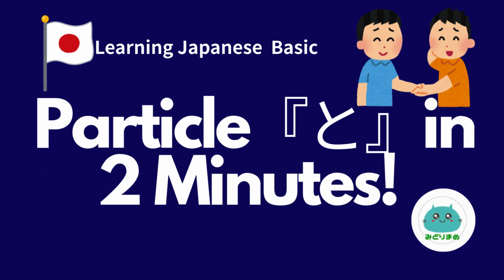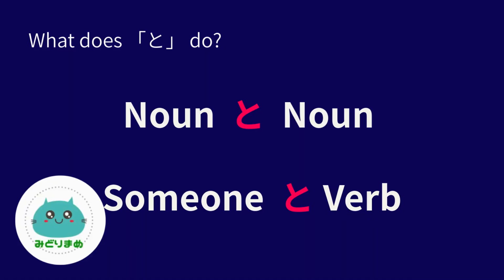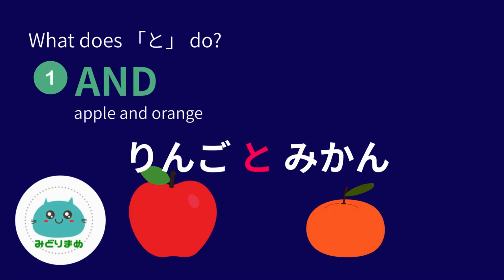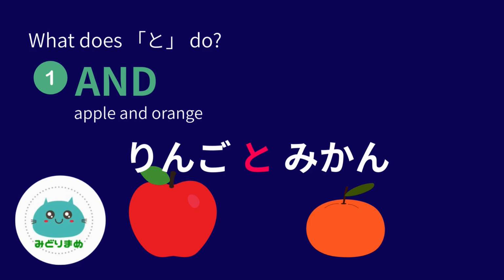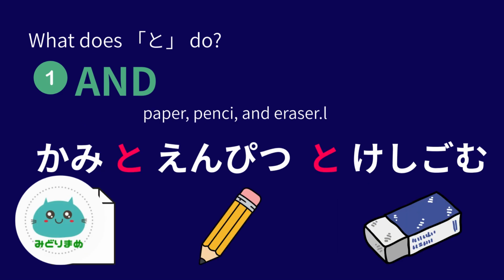Learn Japanese Particle と | Easy Guide with Examples (JLPT N5)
Master the Japanese particle 「と」 in just 2 minutes!
This particle is super useful for beginners — it’s often used to mean “and” (nouns) or “with” (people).

✅ Examples in this video:
・りんご と みかん (apple and orange)
・かみ と えんぴつ と けしごむ （paper, pencil, and eraser)
・ともだち と あそびます (play with a friend)

This video is part of my JLPT N5 particle series, designed to help learners build strong grammar skills step by step.
Watch, repeat, and practice with the visual cues!

💛Digital Flashcards for memorize Japanese vocabulary?

g-45af2f69fa